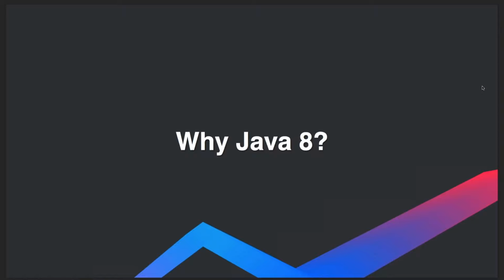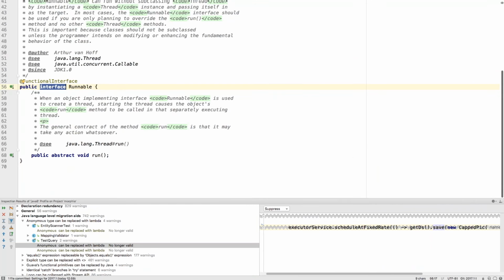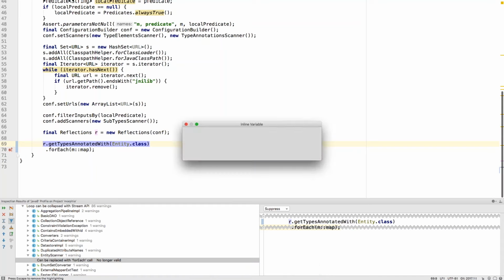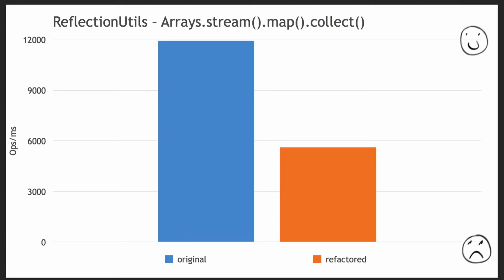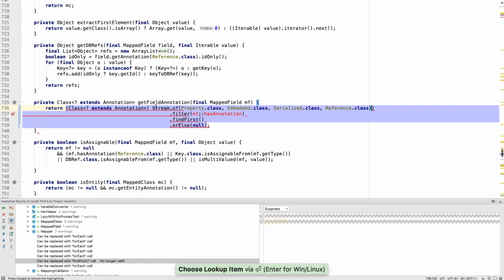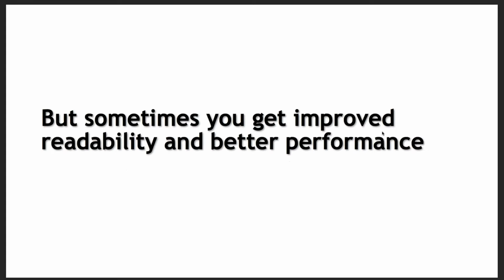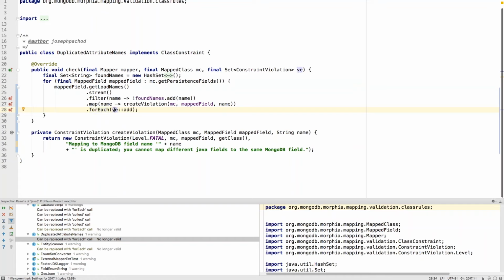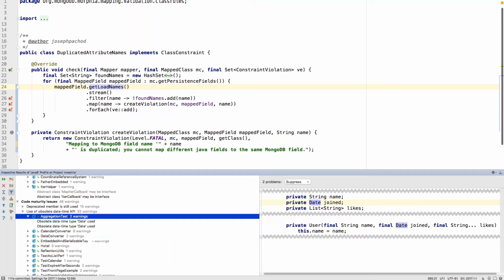Refactoring to Java 8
In this demo, Trisha highlights the benefits of using Java 8, demonstrates how to automatically refactor your code to make use of them, and compare performance and readability of the code before and after the refactorings.

Timeline:
0:38 Why Java 8
2:51 Safety checks
6:20 Refactoring to Lambda expressions
11:48 Performance of Lambda expressions
13:35 Designing for Lambda expressions
19:12 Refactoring “for” loop to Stream.forEach
23:44 Readability and performance: Stream.forEach vs “for” loop
26:08 Refactoring “for” loop to Stream.collect
28:38 Readability and performance: Stream.collect vs “for” loop
31:31 Collapsing multiple operations
35:16 Readability and performance: multiple operations
36:47 Refactoring “for” loop to Stream.anyMatch
37:47 Readability and performance: “for” loop vs Stream.anyMatch
39:44 Refactoring “for” loop to Stream.findFirst
41:37 Readability and performance: “for” loop vs Stream.findFirst
42:28 Refactoring to Collection.removeIf
43:24 Readability and performance: Collection.removeIf
43:48 Summary of findings
50:10 Q & A